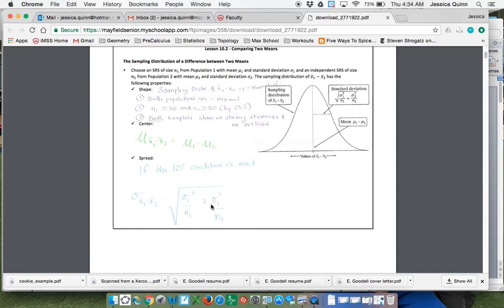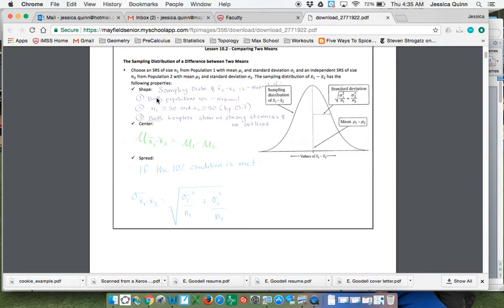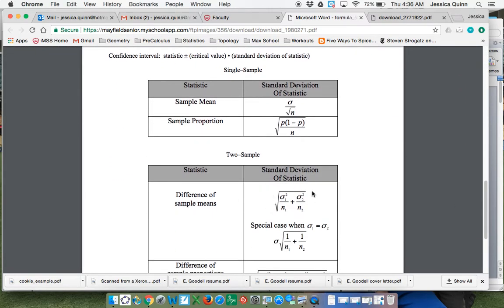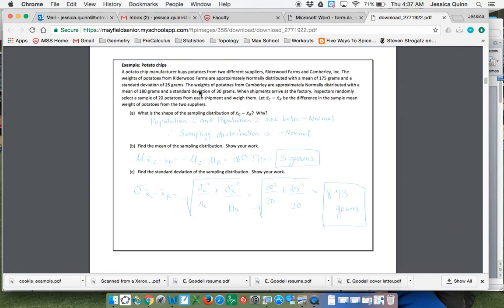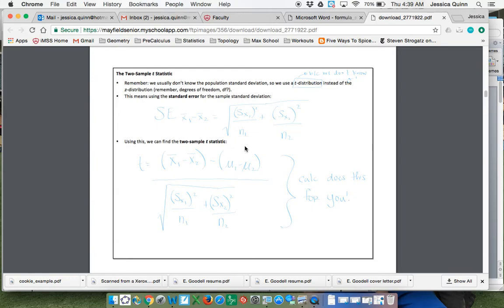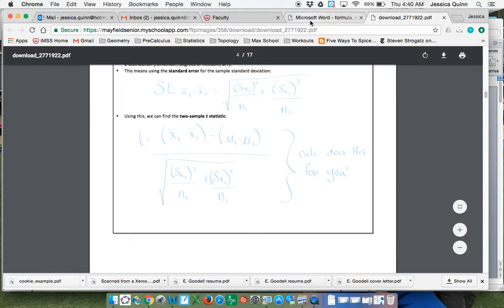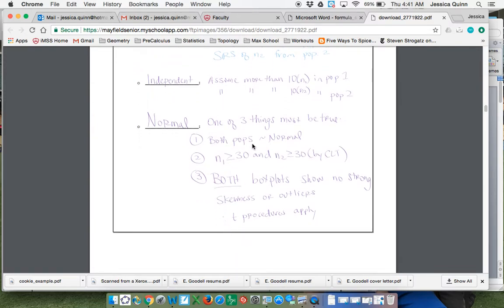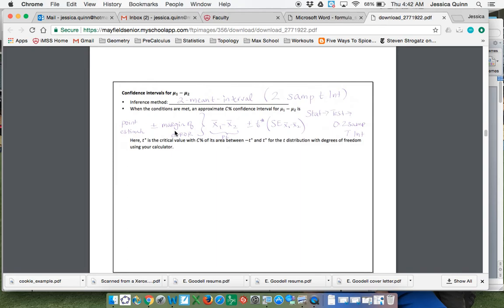10.2 Notes Part 1